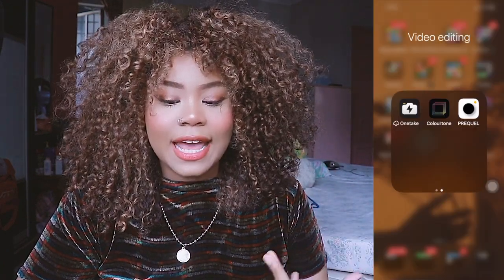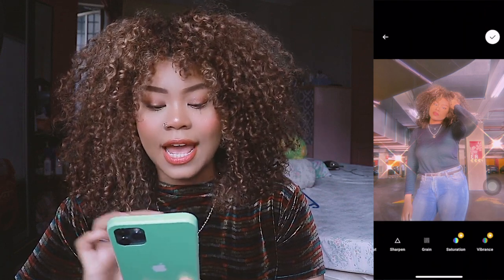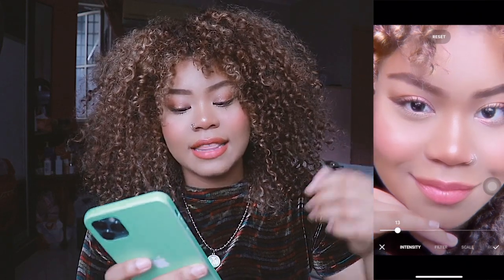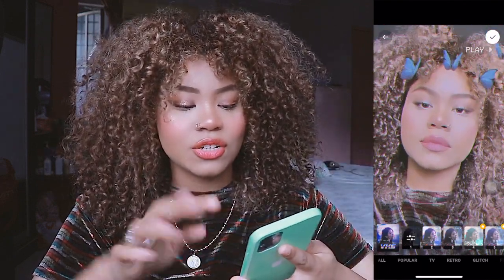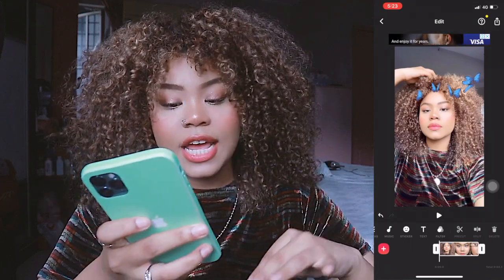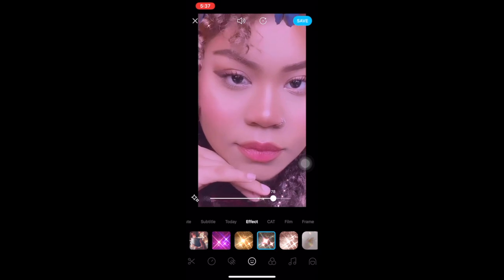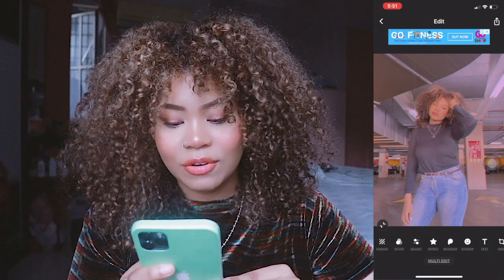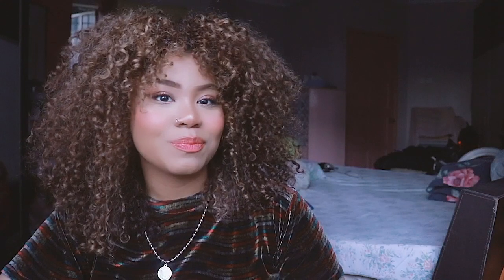90's Glam Edit Tutorial // Bling Aesthetic // Photo & Video (EASY)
Hey guys , I'm back with a new video again ! Today I will show you how to edit your photos and videos for the 90’s glam and bling aesthetic mode . I hope you’re all excited to learn , because it’s super easy ! I really love exploring with editing , so do let me know what other edits you want to see in the future ! Xoxo 😘

SOCIAL MEDIAS